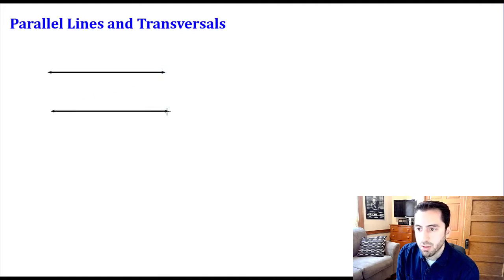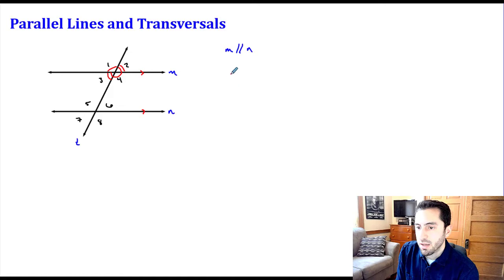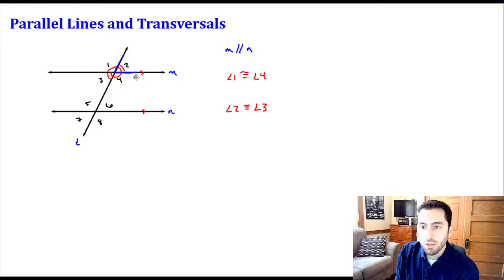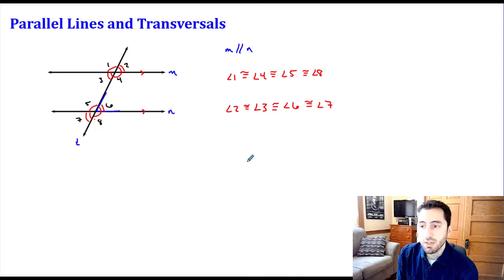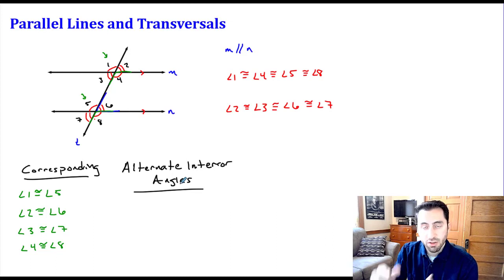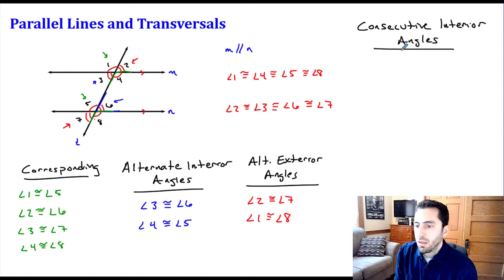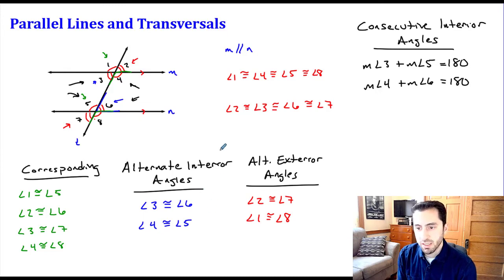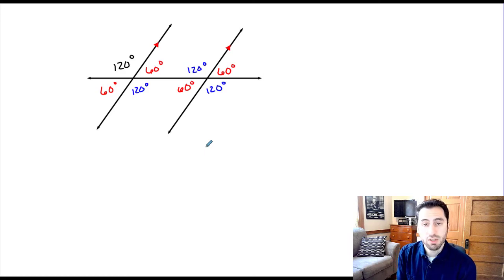Parallel Lines and Transversals - Geometry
Describing the special angle relationships that exists when two parallel lines are cut by a transversal: corresponding angles, alternate interior angles, alternate exterior angles, and consecutive interior angles.